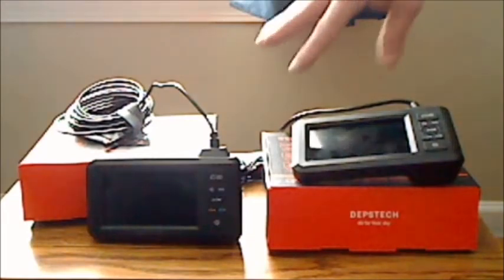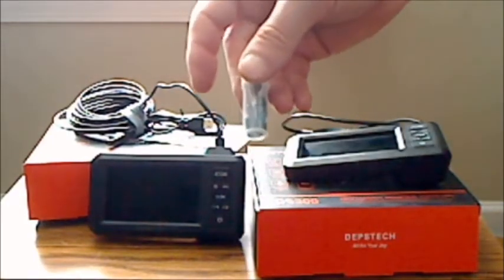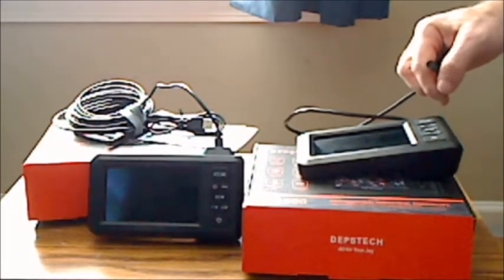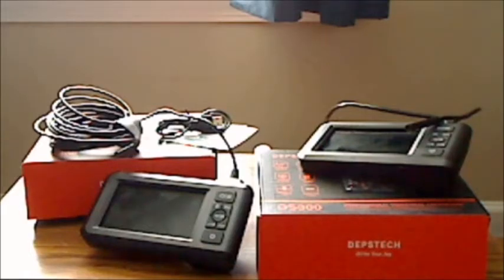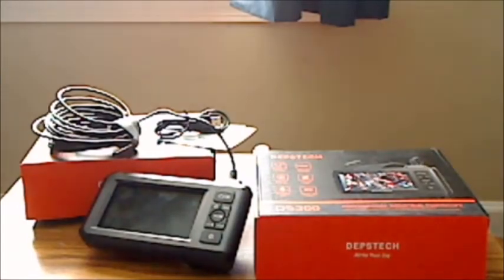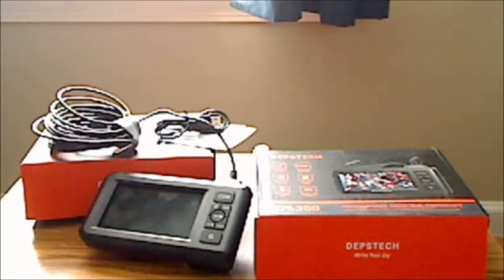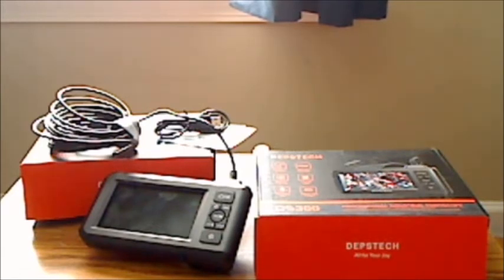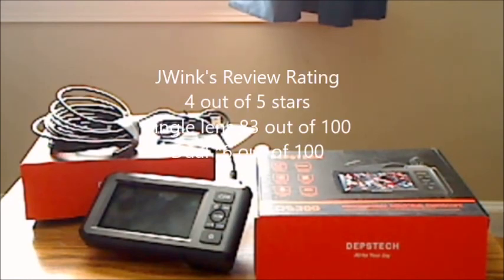Depstech DS300 single and dual lens endoscope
JWINK Review of the Depstech DS300 Single and Dual Lens Endoscopes